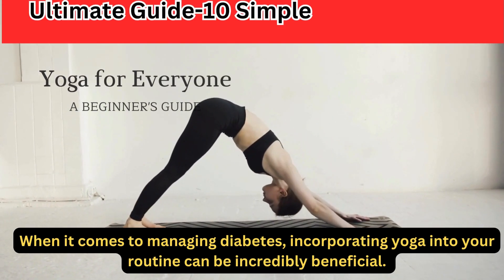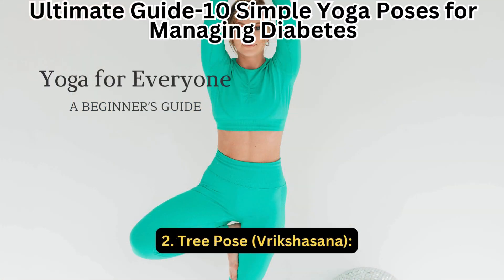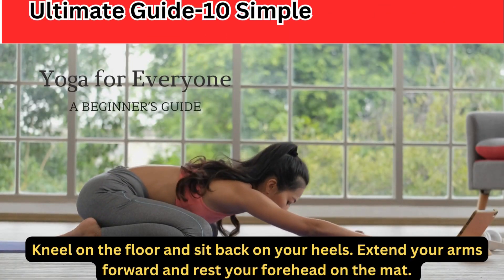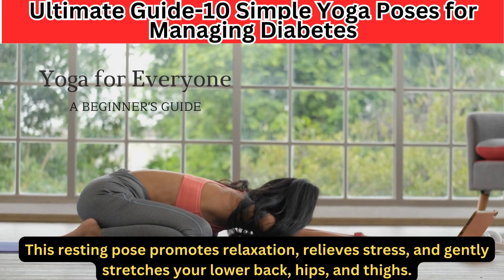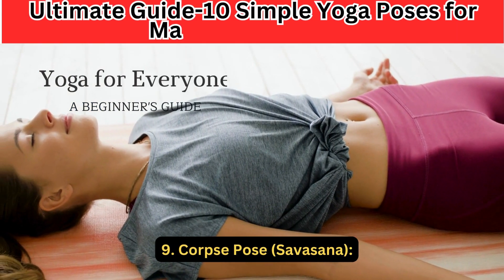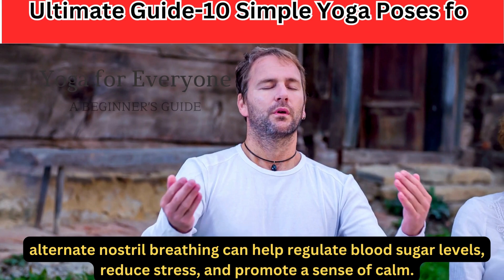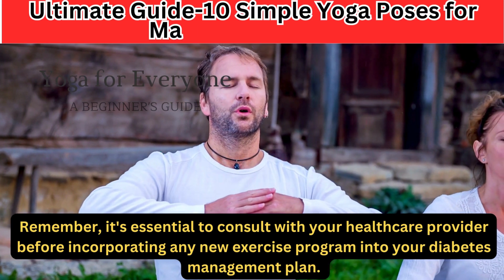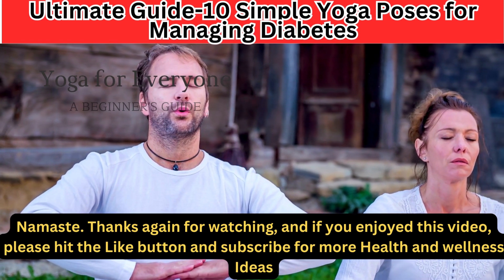Cure Your Diabetes at Home with Yoga & Natural Remedies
When it comes to managing diabetes, incorporating yoga into your routine can be incredibly beneficial.
In this ultimate guide, we will explore ten easy yoga poses that can help you effectively manage diabetes. By regularly practising these simple poses, you can experience improved blood sugar control and overall well-being.
Let's dive in and discover the power of yoga in diabetes management.

if you purchase through these links at no cost to you. However, please rest assured that I only recommend products or services that I use and believe will add value to my viewers.
Healthy Cookbook: Whip up heart-healthy meals with James Wilson's Keto After 50 Cookbook.
Custom Keto Diet Plan: watch the short video here to find out more